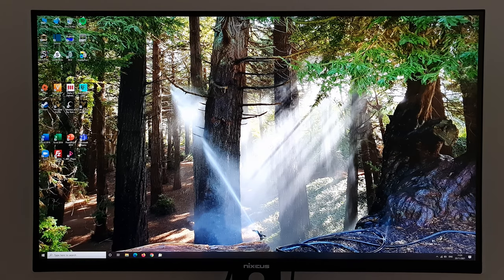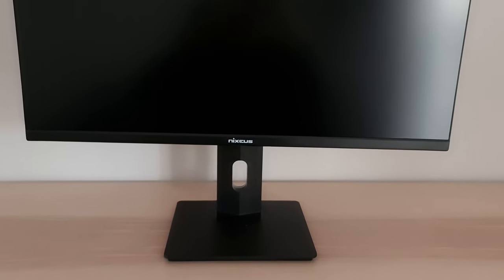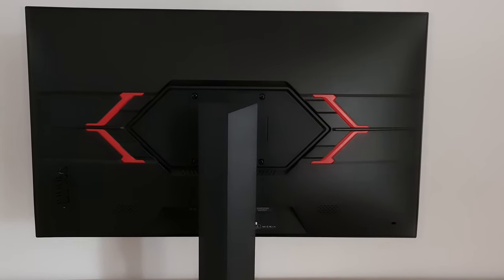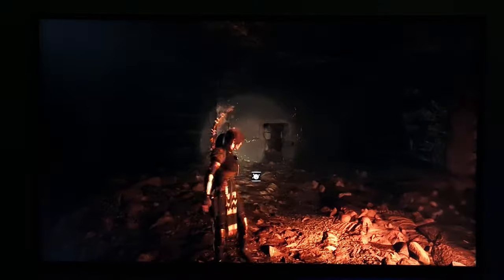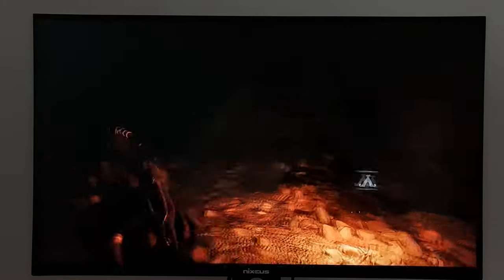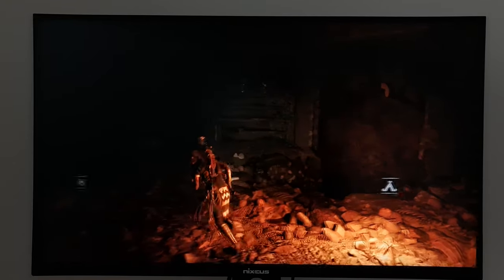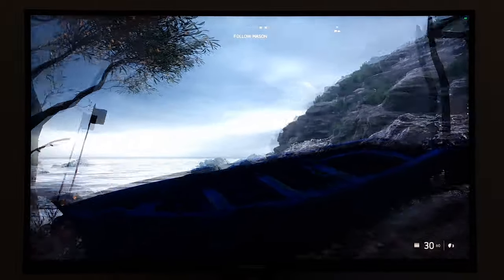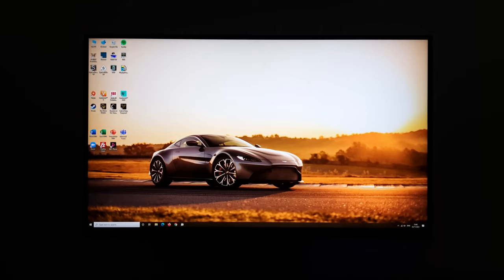Nixeus NX-EDG27X Review - Ultimate Overdrive Flexibility?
A review of the Nixeus NX-EDG27X. A 27" 165Hz 2560 x 1440 (WQHD or 1440p) gaming monitor with vibrant colour output, generous VRR range and a high level of pixel overdrive adjustment. Refer to the written piece for further analysis and information on supporting our work.

Introduction= 0:00
Features & Aesthetics= 1:28
Contrast= 4:40
Colour Reproduction= 8:03
Responsiveness (General)= 14:06
Responsiveness (VRR)= 19:24
Conclusion= 23:22